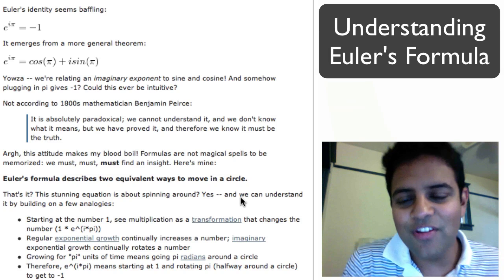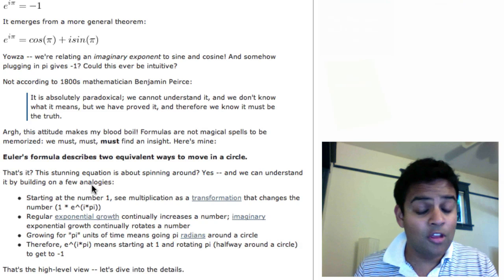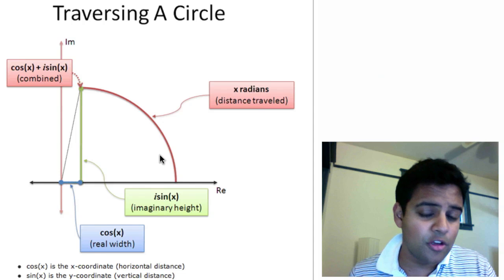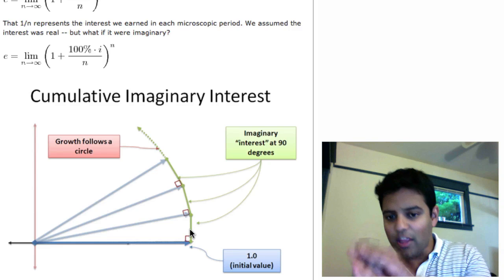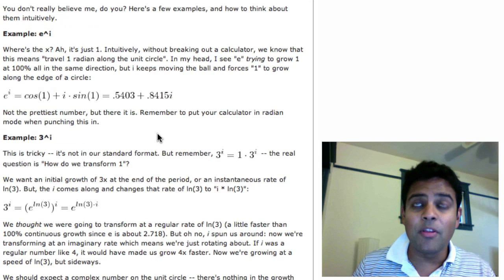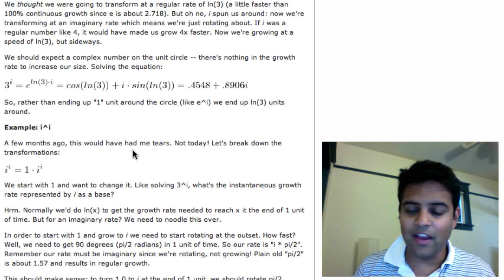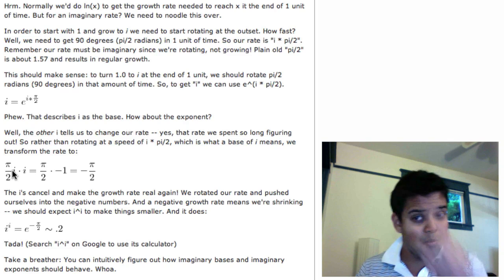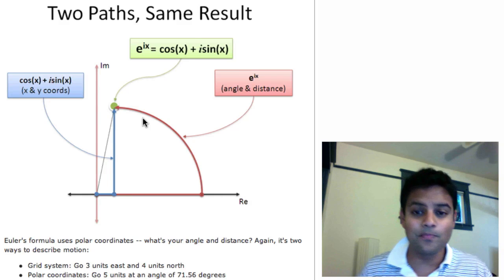Understanding Euler's Formula | BetterExplained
Key analogies

 * Multiplication as a transformation
 * Exponential growth as a continuous change
 * Imaginary numbers as rotation
 * Exponential, imaginary growth as continuous rotation
 * Radians as distance traveled around the circle

Combining the analogies, you can see e^ix as a rotation around the circle, equivalent to cos(x) + i*sin(x), which is the position in a "grid system".